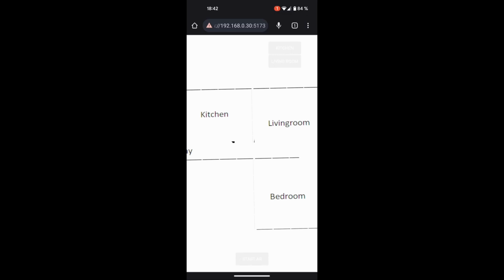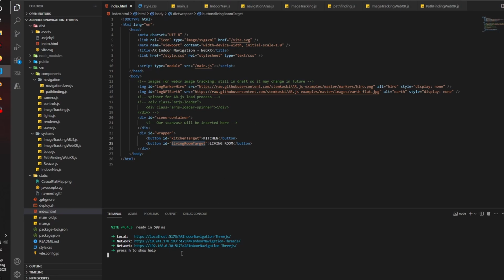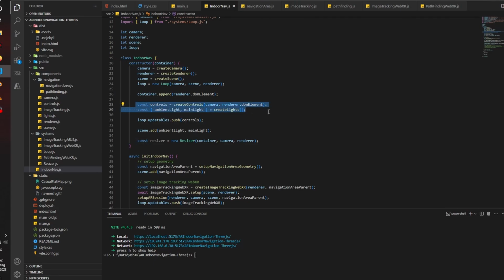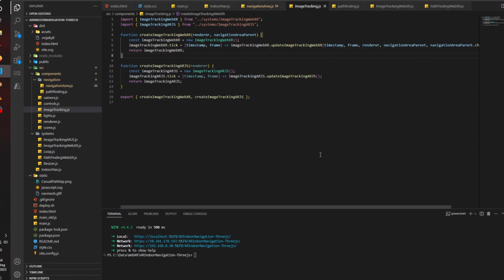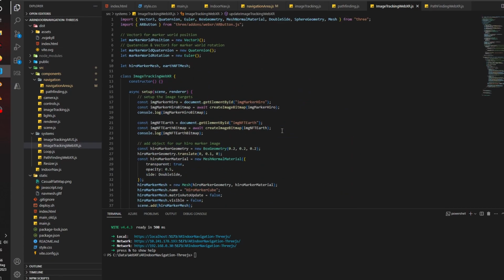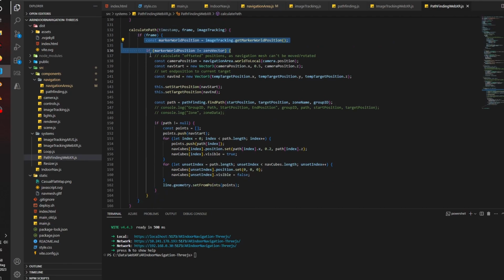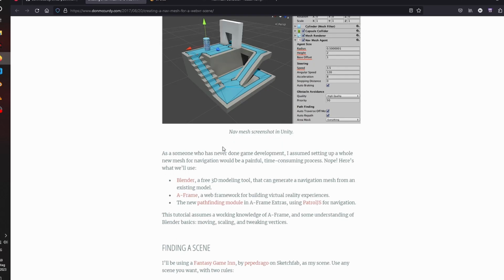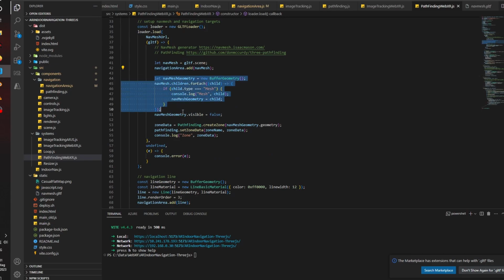03/03 - Creating an Indoor Navigation Experience with WebXR - Refactoring and Pathfinding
This is a short tutorial about how to create a basic indoor navigation app with WebXR, and WITHOUT the usage of Cloud Anchors or using PointCloud data. :)